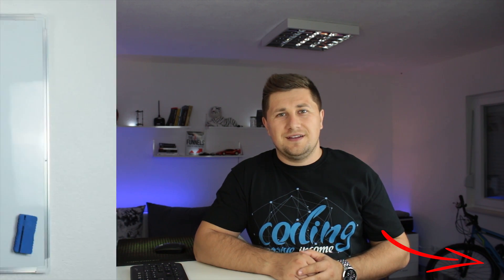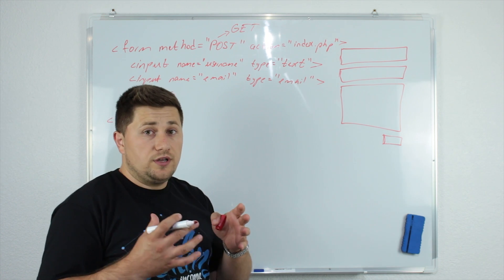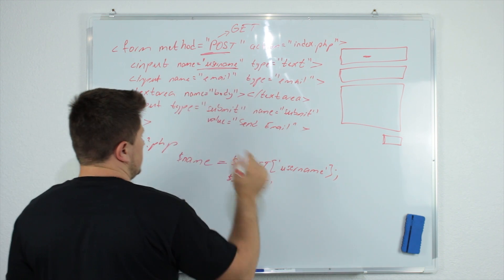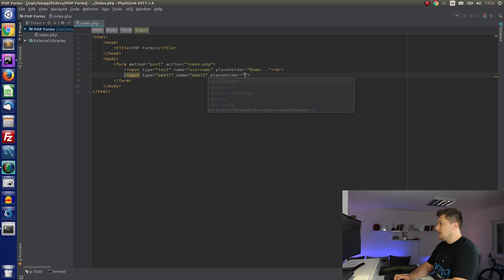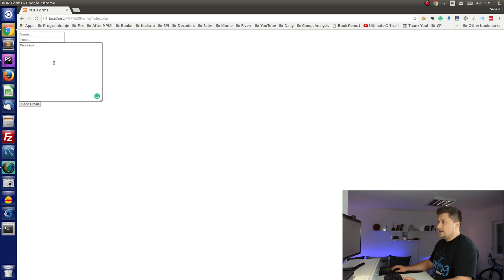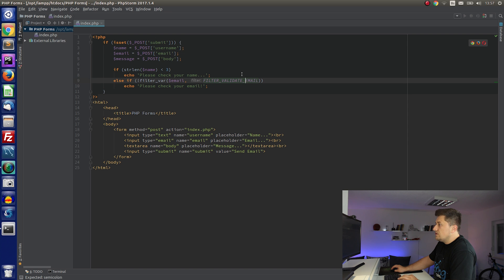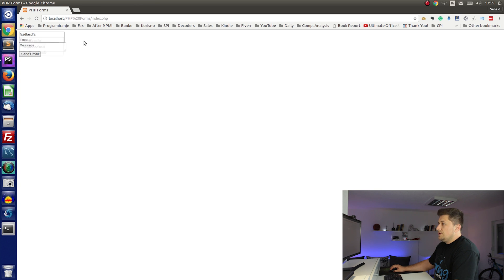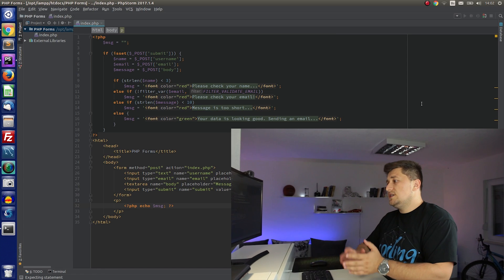PHP Tutorial: PHP Forms Handling & Validation Tutorial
In this PHP Tutorial, you will learn how to handle & validate PHP Forms.

It is PHP Tutorial For Beginners.

In this tutorial you will learn:
- how to create an HTML form
- how to handle the data from HTML form in PHP
- how to do form validation in PHP

Also, I will teach you MySQL Create Table command.